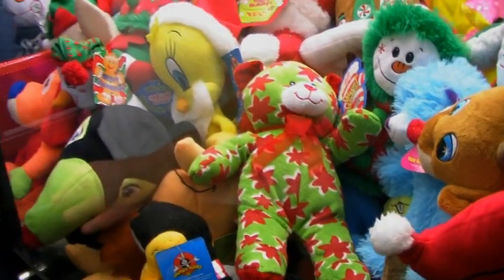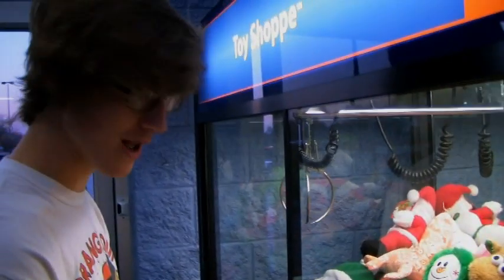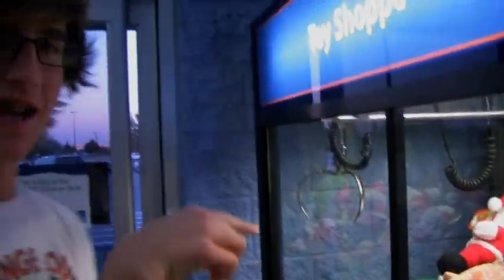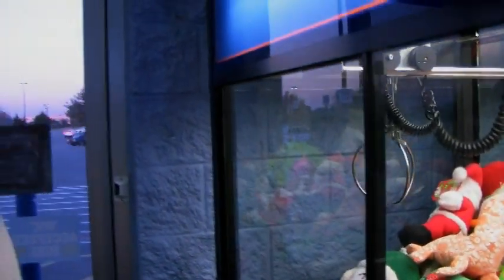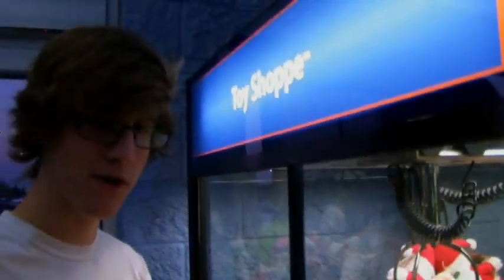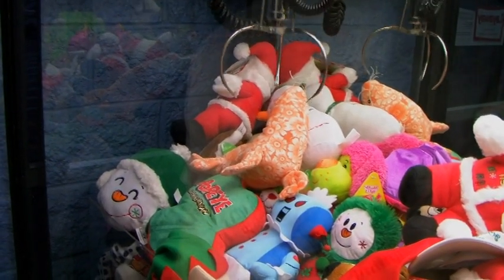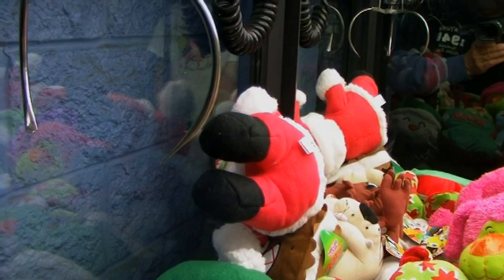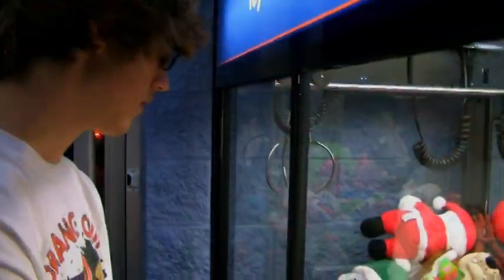SANTA CLAWS - A bunch of Christmas wins at a claw machine!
In this adventure I win a bunch of prizes out of a claw machine filled with winter and Christmas plush including Santa. Have fun watching and have a Merry Christmas!